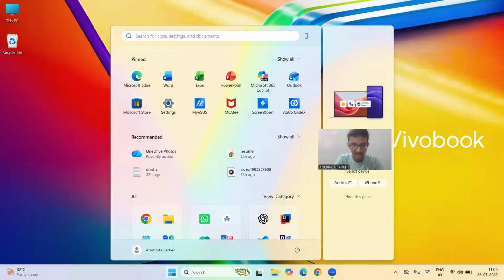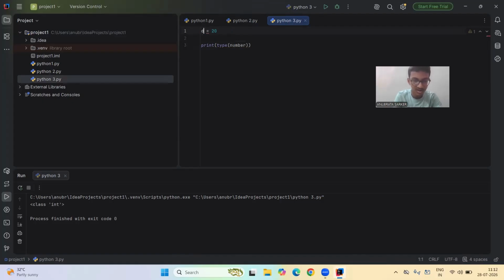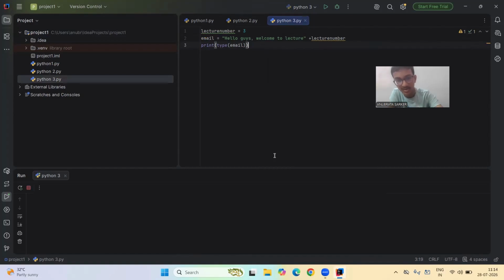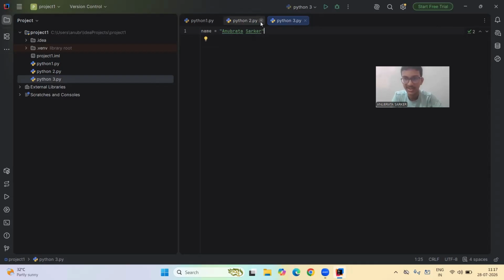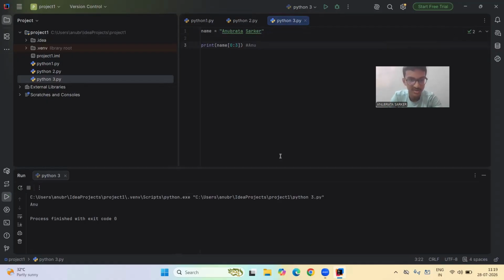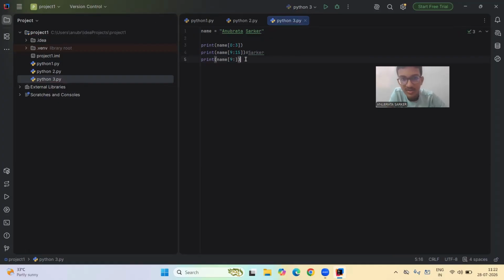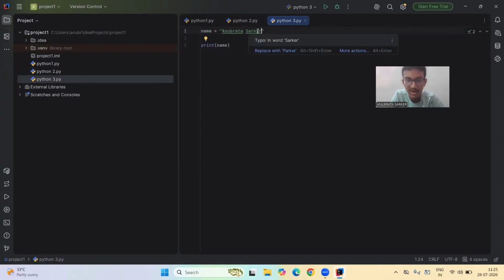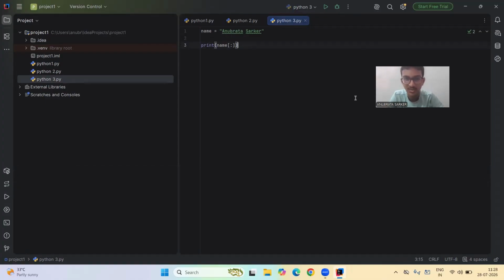Python for Beginners: Don't Skip This Data Types Lesson! | Lecture - 3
In this lecture, you will learn about important Python data types and understand how string slicing works using practical examples. We will explore integers, floating-point numbers, strings, indexing, and the [start:stop] slicing syntax.

This beginner-friendly lesson will help you build a strong foundation for more advanced Python concepts.

, and see how a money cushion supports immune health.